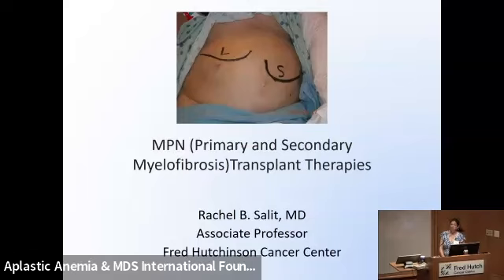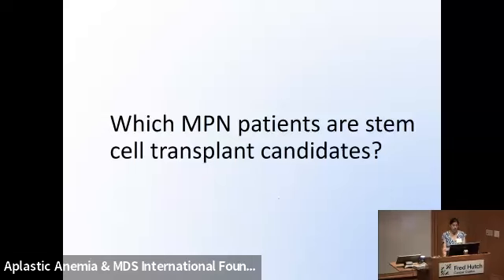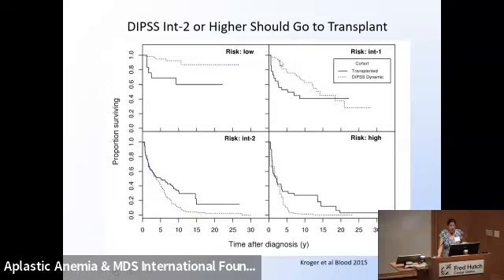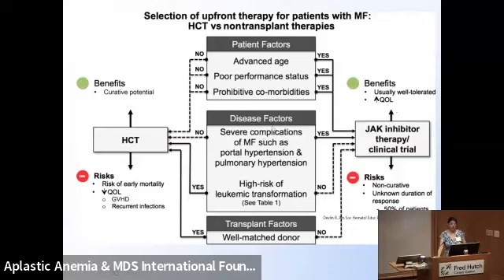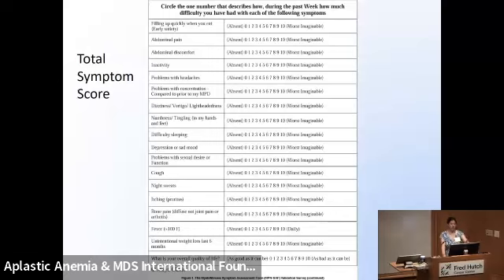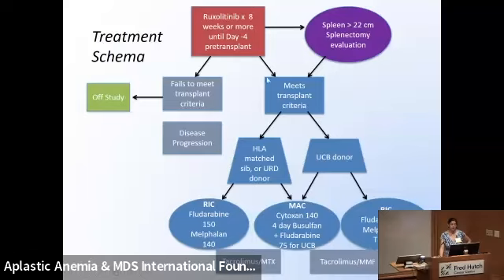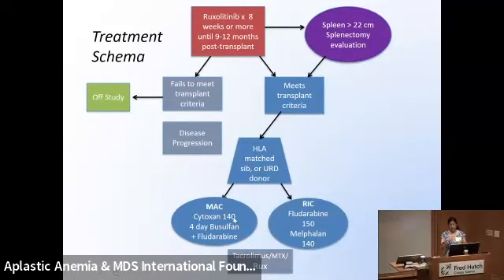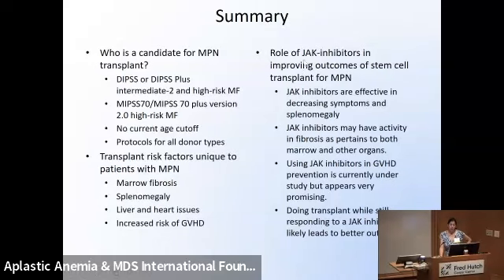MPN (Myeloproliferative Neoplasms) Transplant Therapies - 2024 Seattle Patient/Family Conference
Dr. Rachel Salit explains the condition, Myeloproliferative Neoplasms, along with treatment options. Her session focuses on bone marrow transplantation as a treatment for this rare disease.